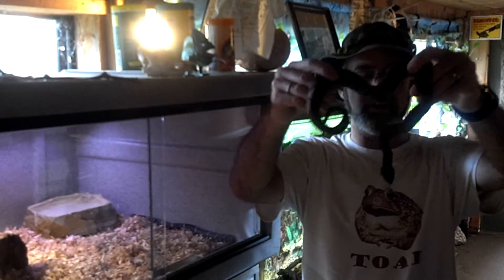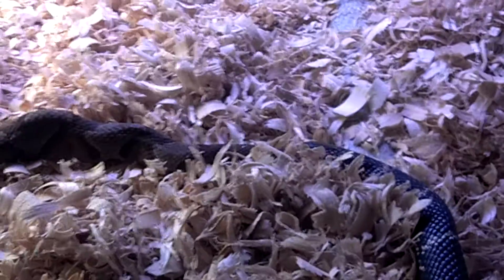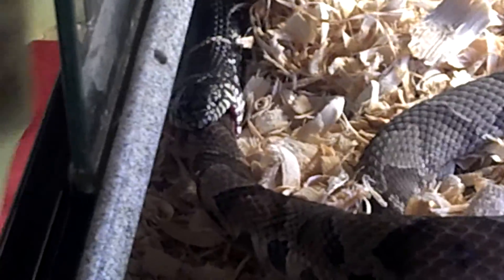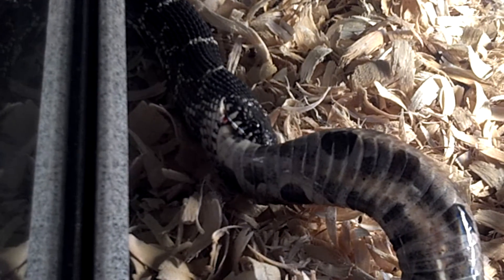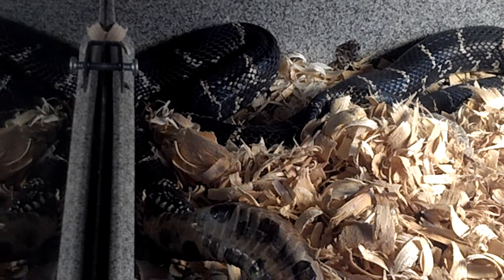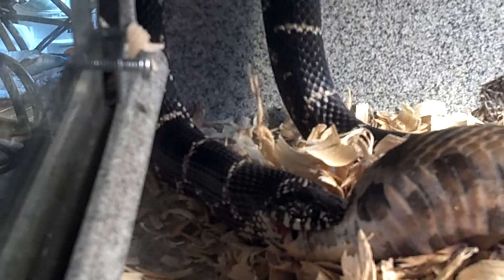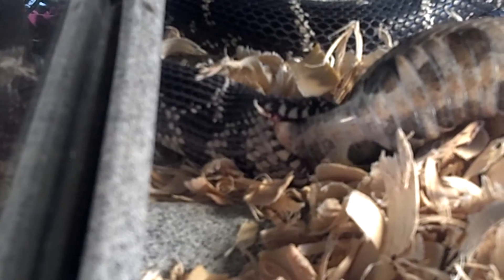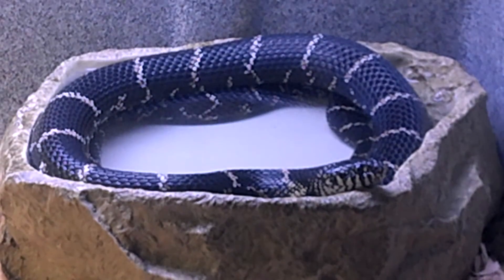Kingsnake eating Copperhead by Earthshine Nature Programs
"King" the Eastern Kingsnake eats a Northern Copperhead that was freshly killed on the road.

Kingsnakes are predators on other snakes and are resistant to the venom of pit vipers such as the Copperhead and rattlesnake.

Video and editing by Steve O'Neil